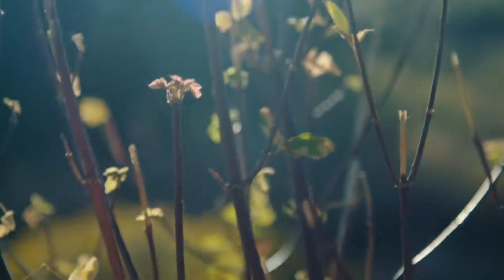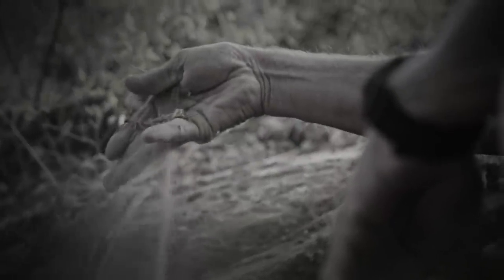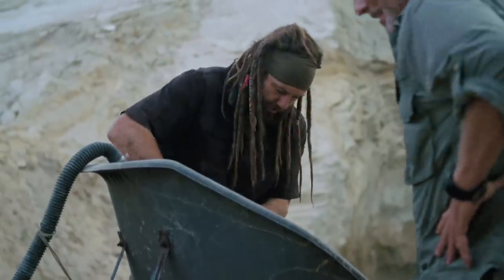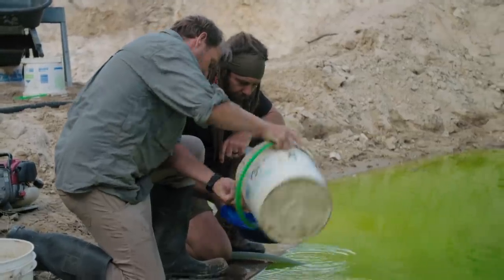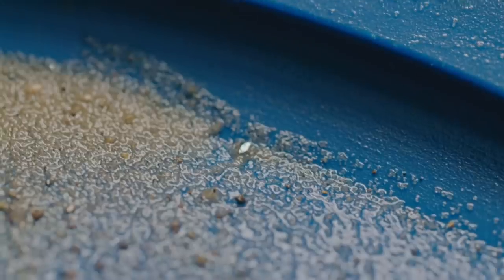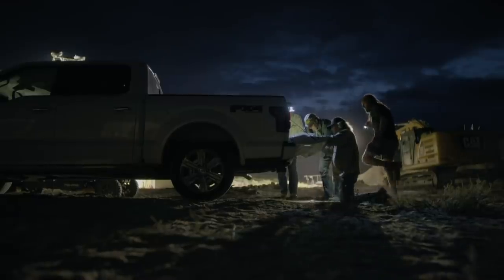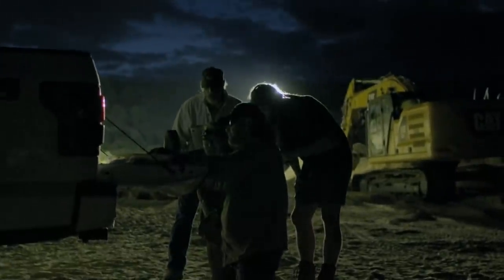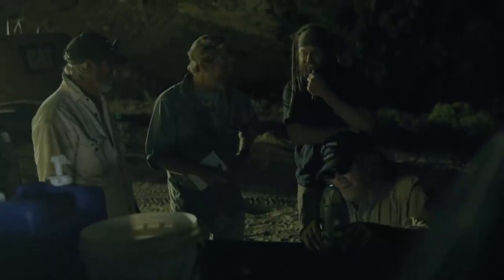Rare Element Worth "Millions" More Than Gold Found On Ranch | Mystery At Blind Frog Ranch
The crew finds evidence of a super rare and valuable element Iridium that is worth more than gold and could explain strange electrical failures on the site.